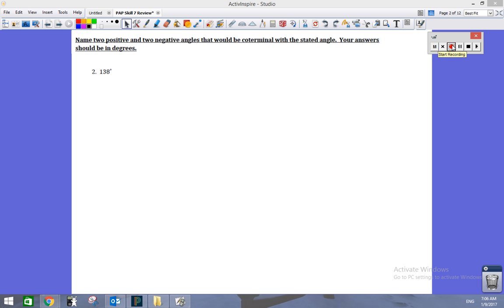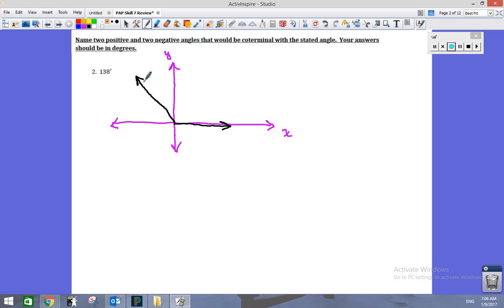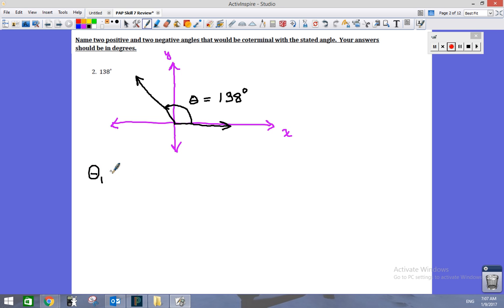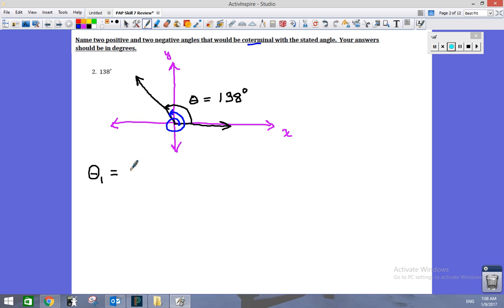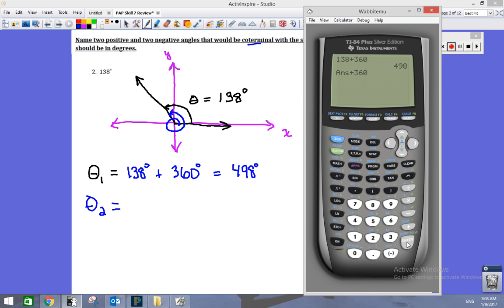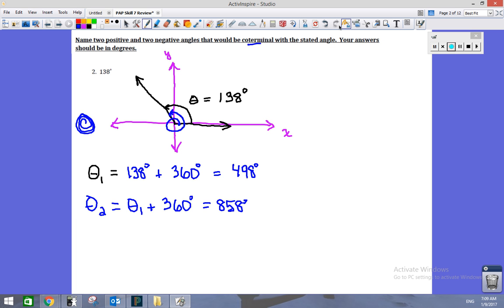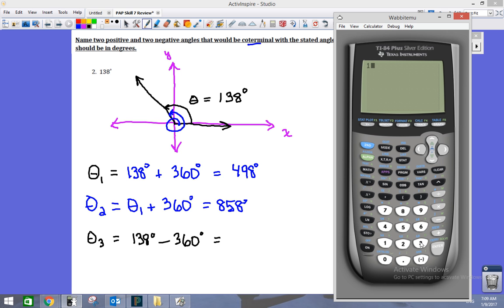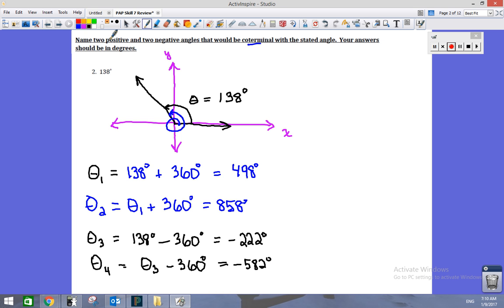Skill 7 Review problem 2 solution